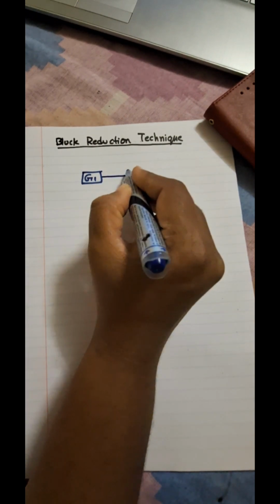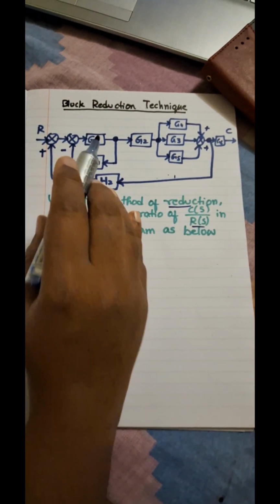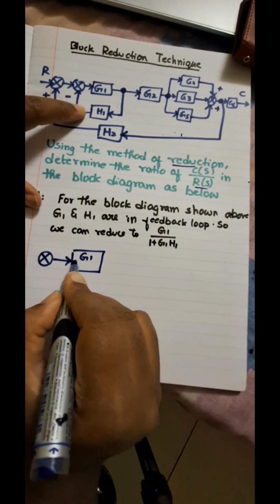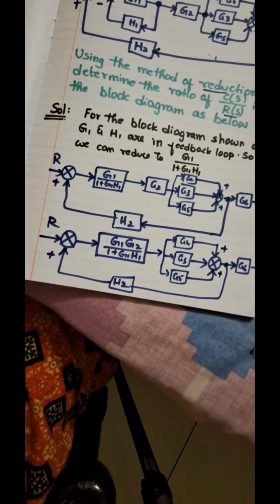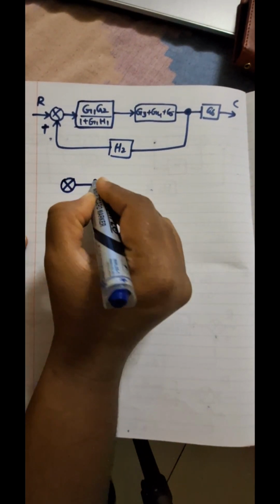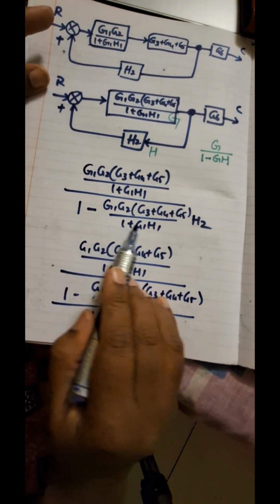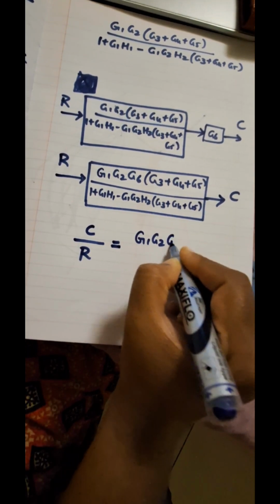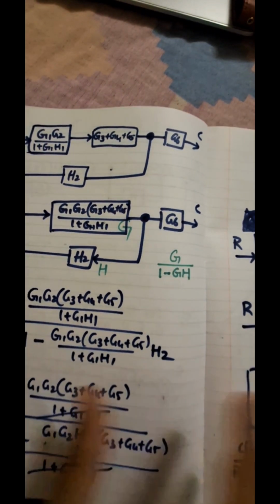Block reduction technique 1